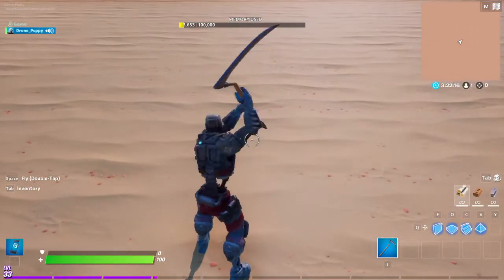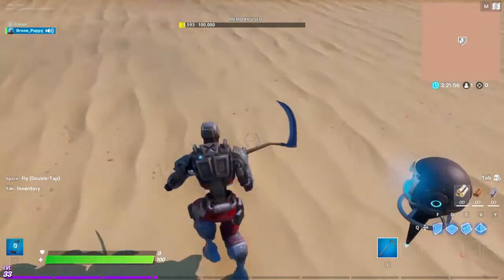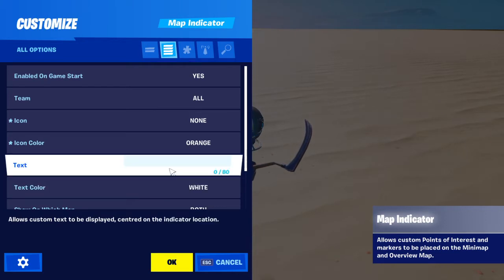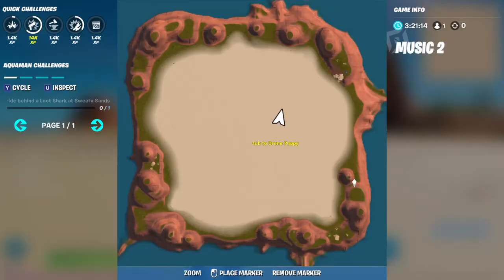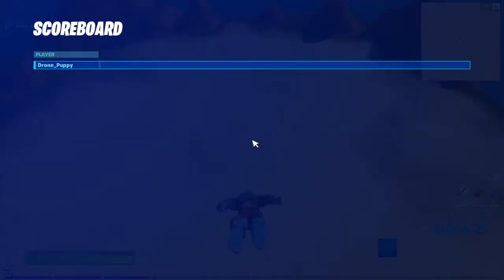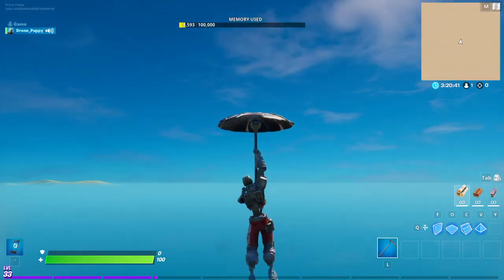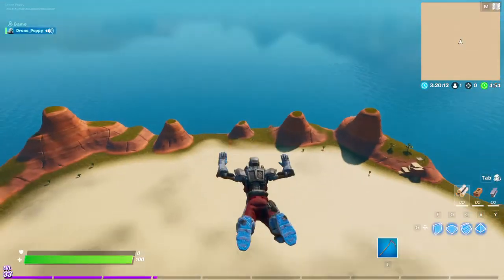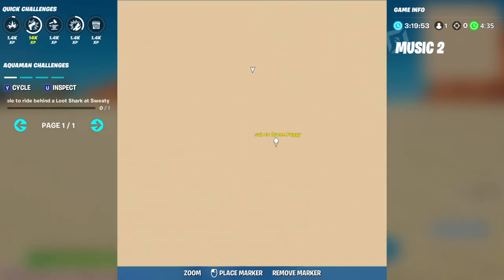How to make a text that shows up on the map in fotnite